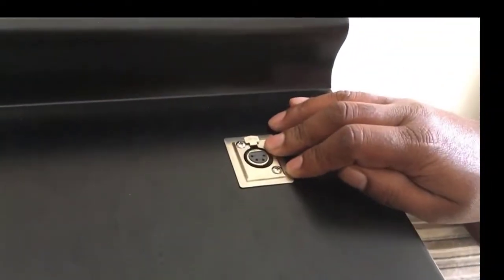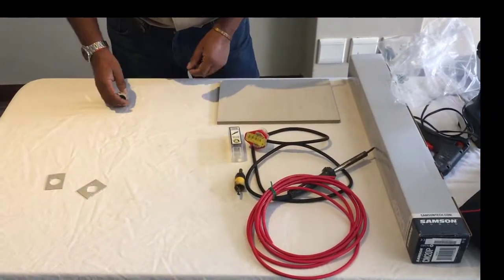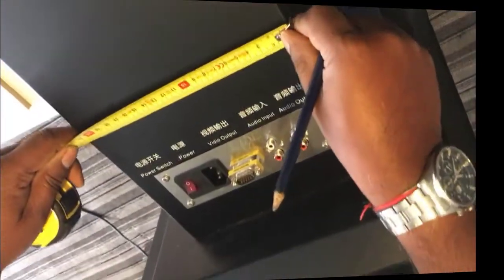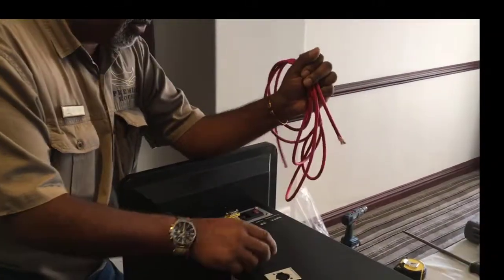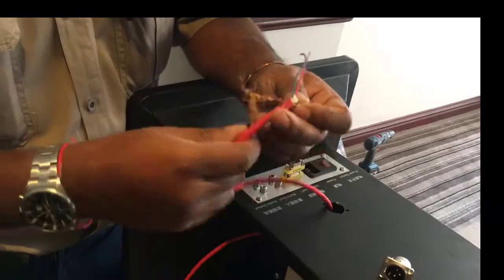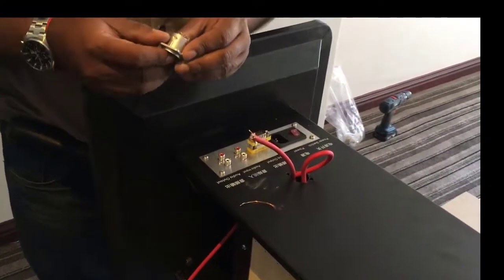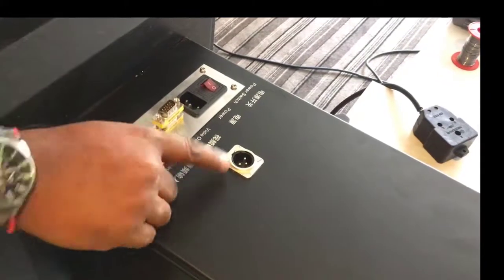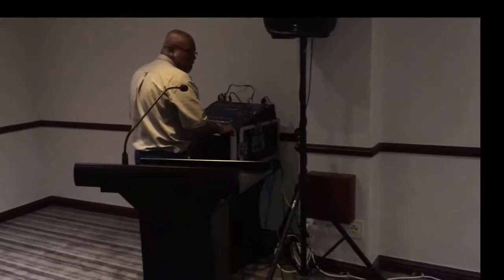How to add a new 3 pin xlr mic input and output on a podium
How to add a new 3 pin xlr mic input and output on a podium by
ayasamy  fix